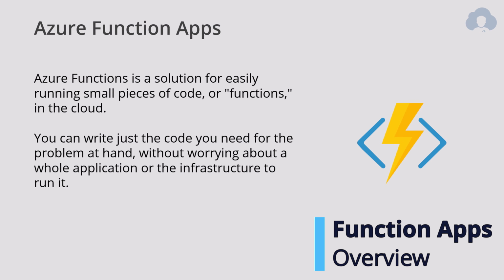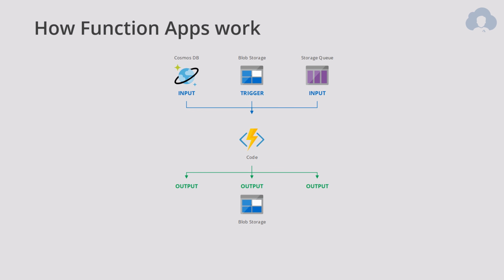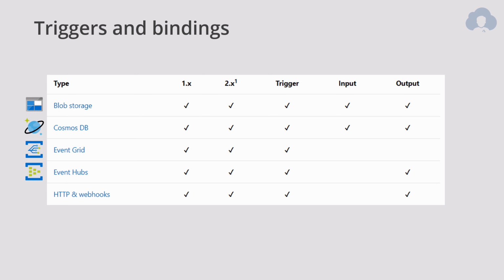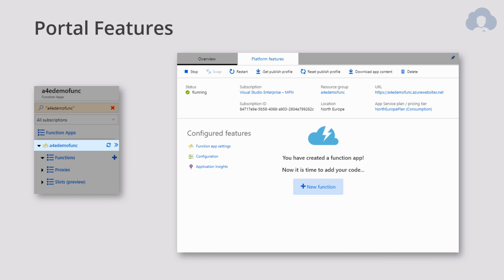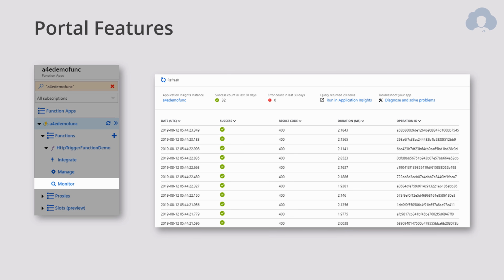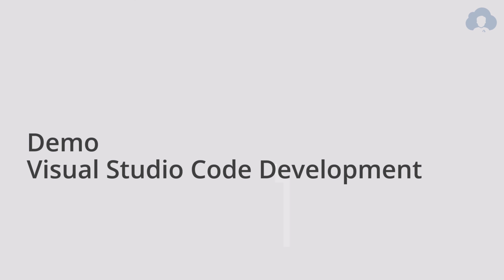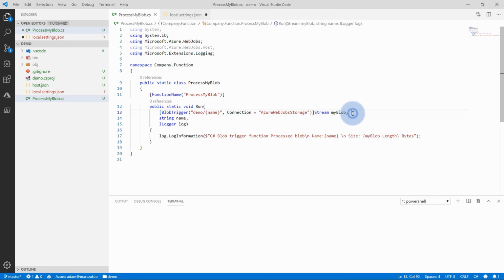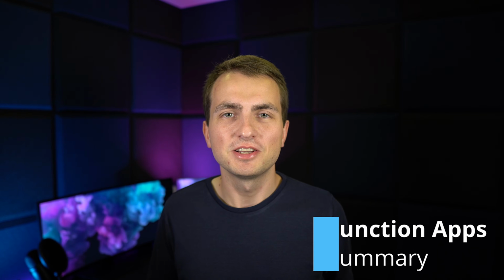Azure Function Apps Tutorial | Introduction for serverless programming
Serverless is powerful and flexible way of delivering fast and scalable solutions in Azure. Today we will get introduction about Azure Function Apps, one of my favorite services and one of the best serverless services out there.

In this video I will cover basics of Function Apps and show quick demo where I create HTTP service in the portal and BLOB triggered function from Visual Studio Code. All in .NET Core 2.2 version.

1. Check azure storage docs
3. Read Azure Jumpstart if you want to start with Azure and need a subscription